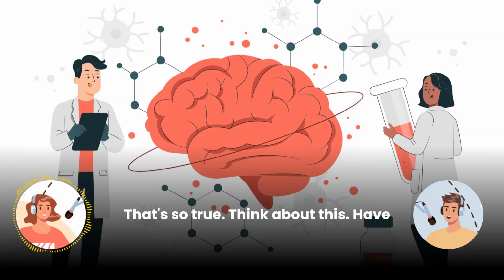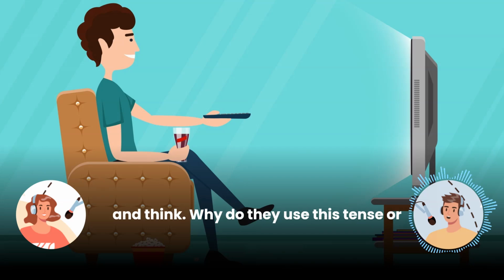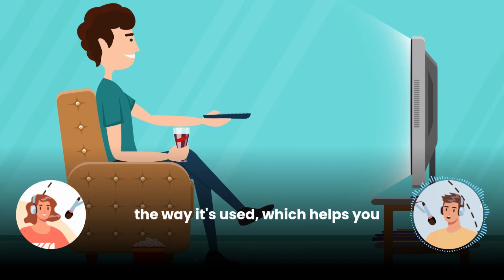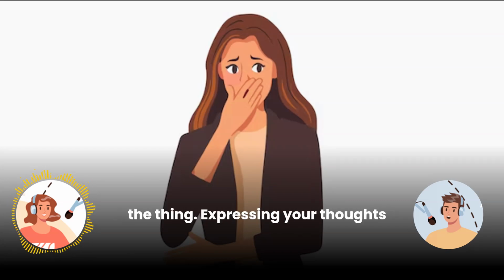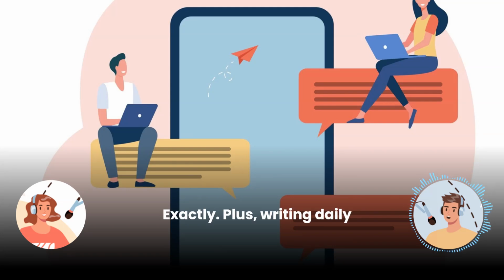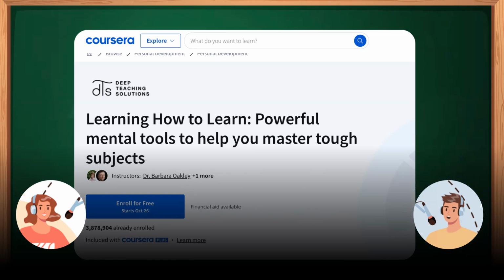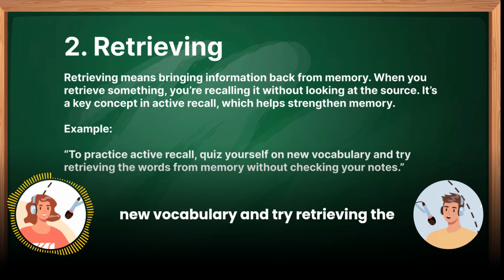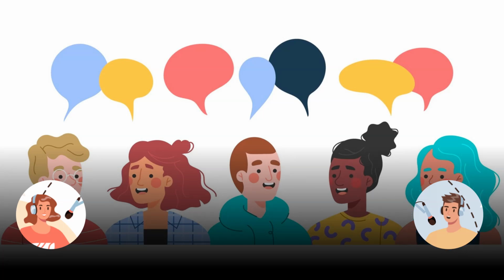How to be a fast learner?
In today’s episode, we dive into powerful strategies for becoming a faster English learner! We cover practical tips like using active recall, immersing yourself in English-speaking communities, and building daily habits to close the gap between understanding and expressing yourself.

Plus, we recommend a popular, free course on Coursera—"Learning How to Learn "—which has helped millions master challenging subjects. Whether you're a beginner or aiming for fluency, these methods will speed up your progress.

Tune in to learn how to accelerate your English journey and make each study session count!languagelearning